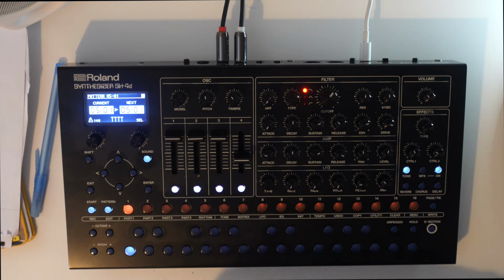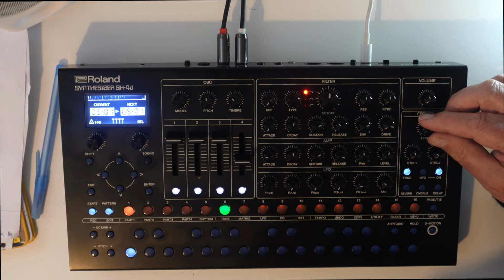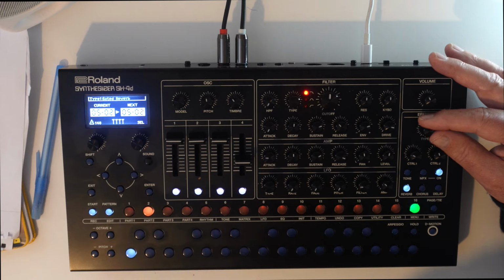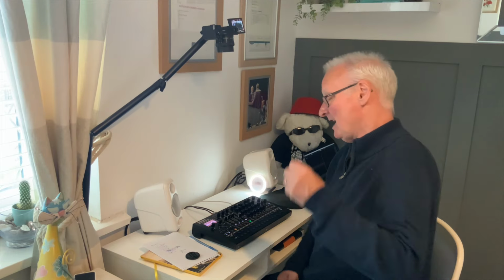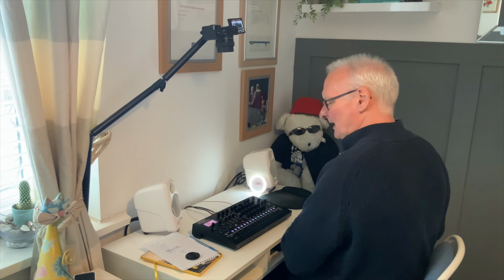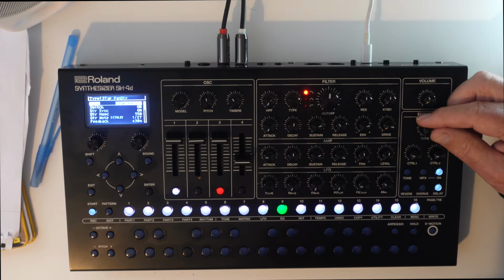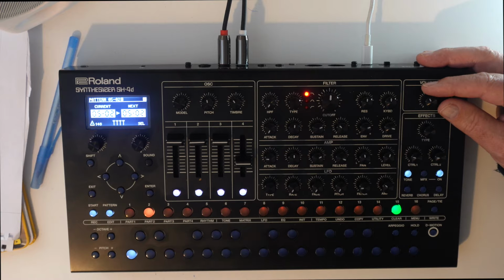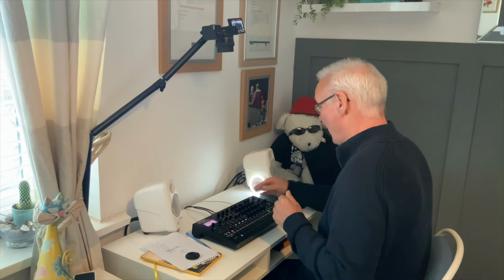Exploring INSANE Effects on the Roland SH-4D!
Award winning effects on the Roland SH-4D no other synth can match the effects on the Roland SH-4D make a track using just the effects